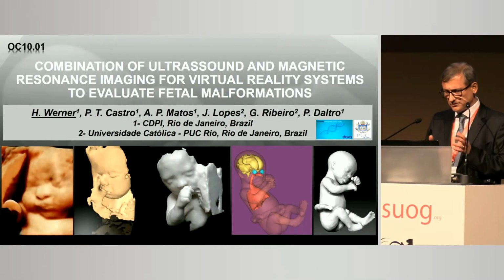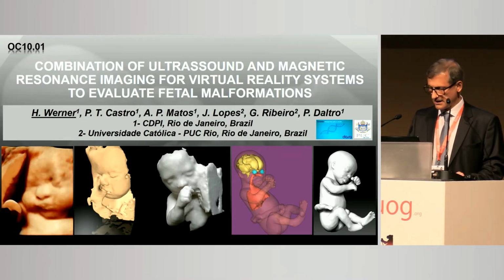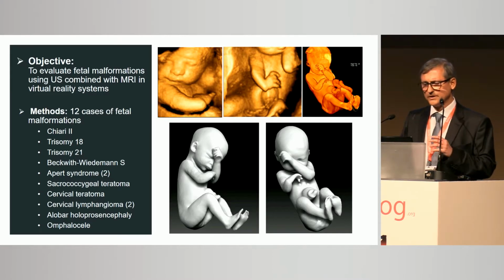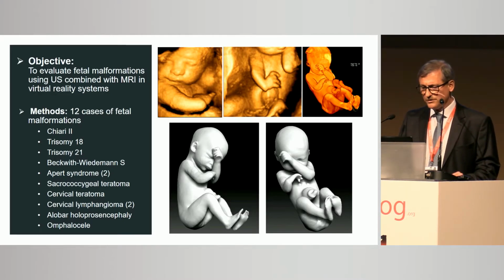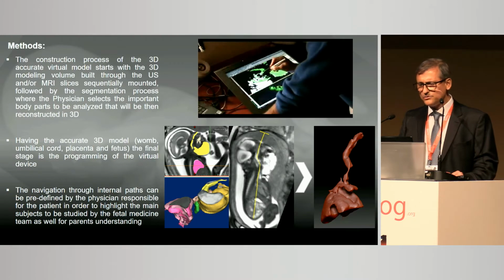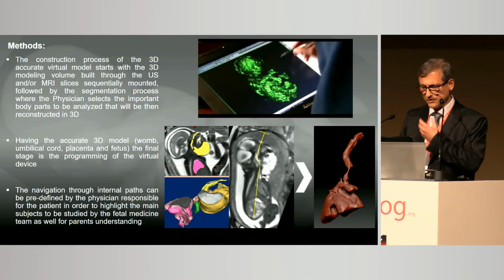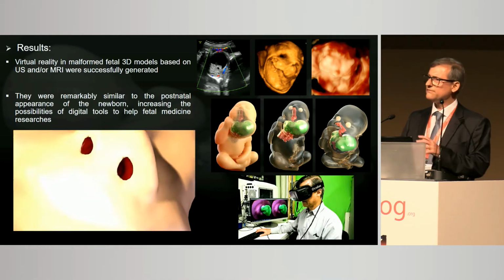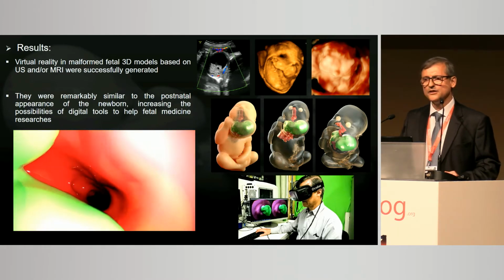Combination of ultrasound and magnetic resonance imaging for virtual reality sys